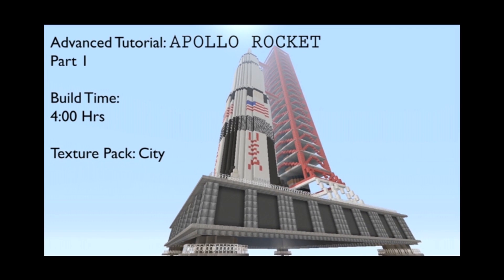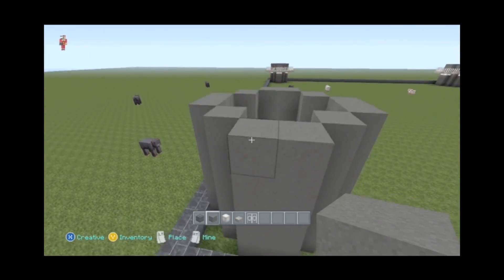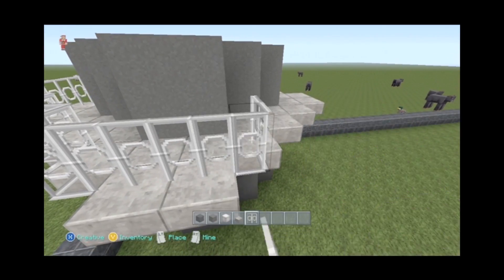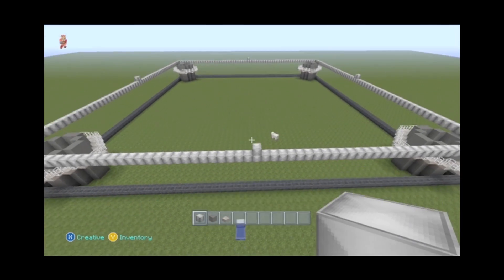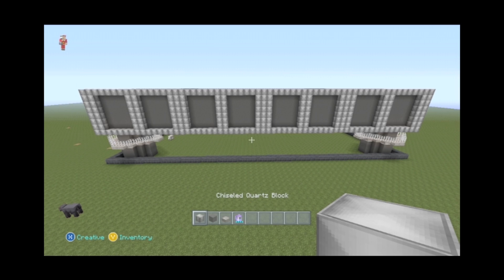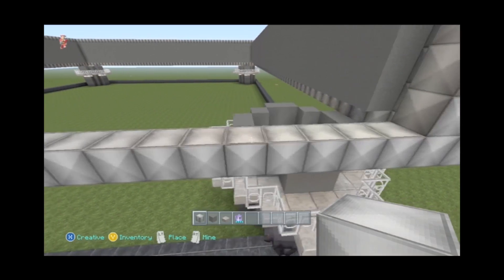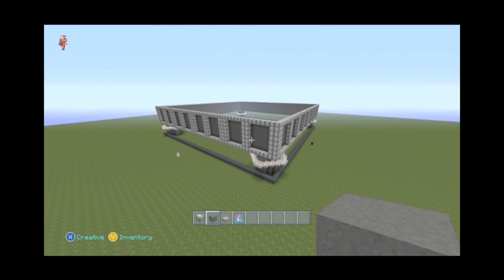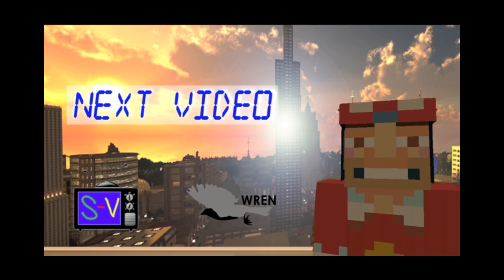Minecraft Advanced Tutorial: Apollo Rocket Part 1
This is the first video in my advanced tutorial series for the Saturn V rocket used by NASA. The Apollo program is known for carrying astronauts to the moon.

and be sure to checkout for news about our upcoming projects and exclusive map downloads!